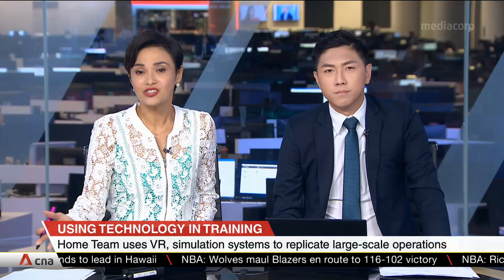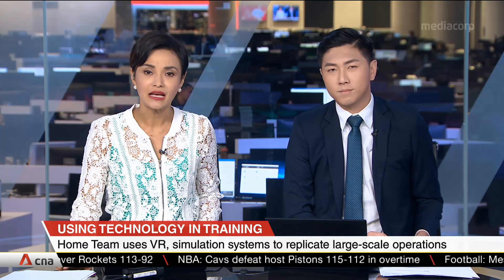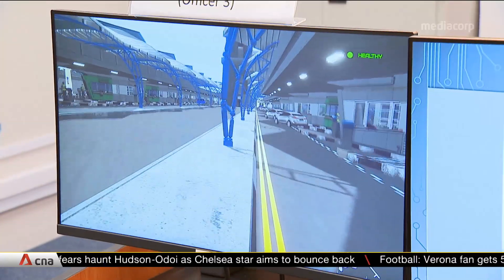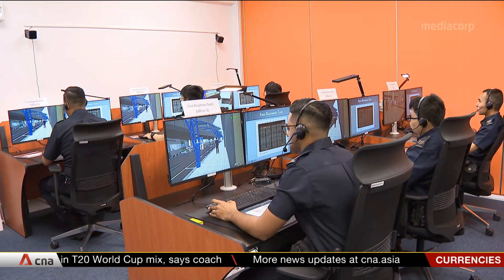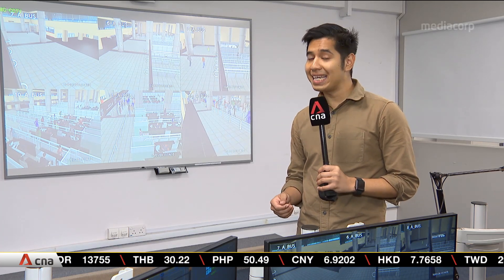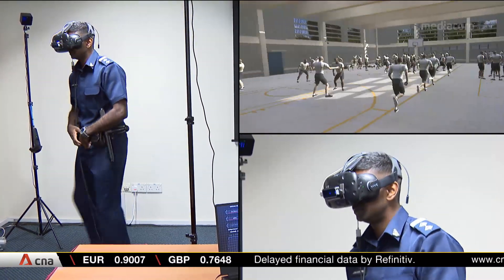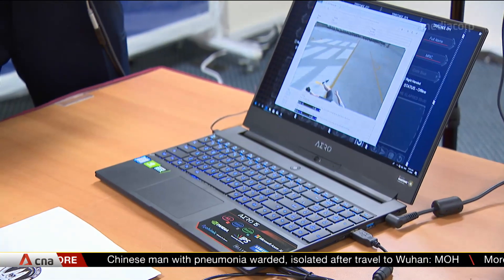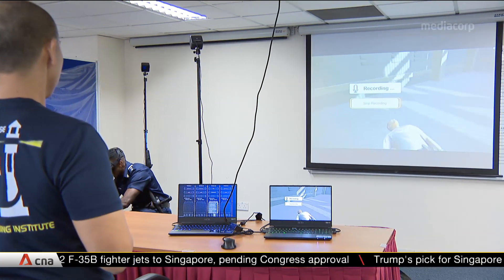Home Team uses VR, simulation systems to replicate large-scale operations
The Home Team is tapping on technology in training to simulate large-scale operations that are sometimes difficult to replicate. Through the use of VR and simulation systems, scenarios can be created for a prisons officer to manage a courtyard filled with inmates, for example, or immigration officers to handle rogue gunmen at one of Singapore's checkpoints.